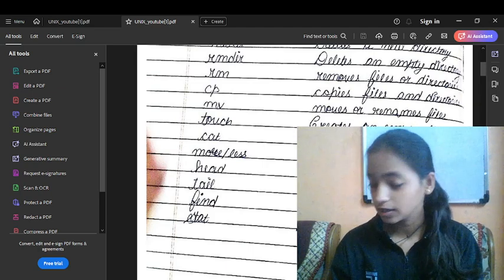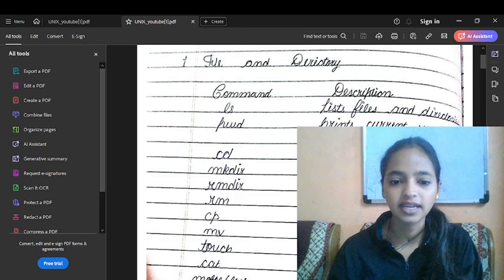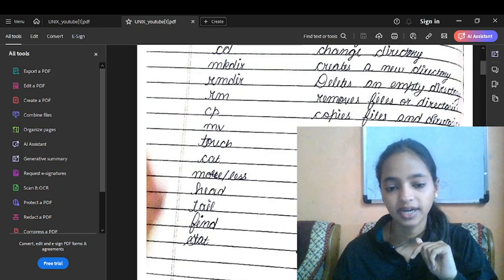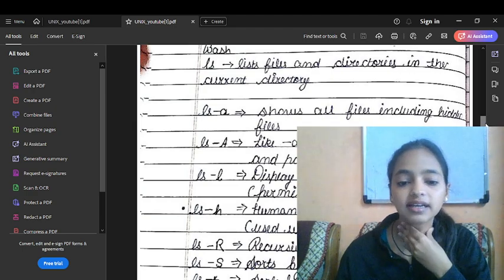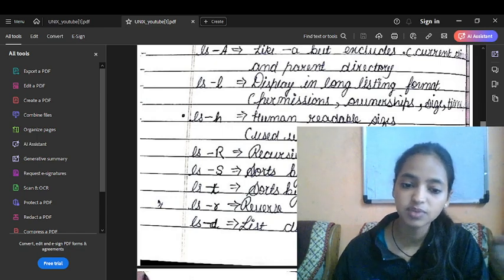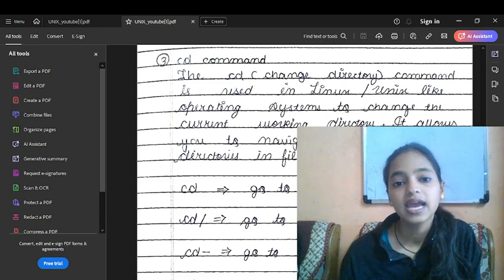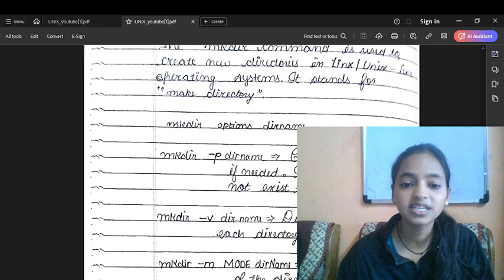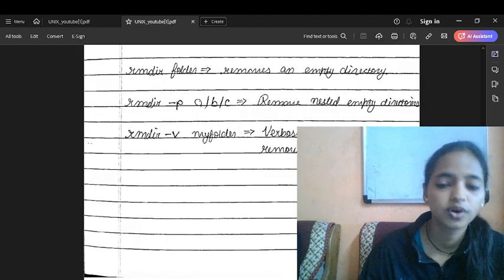five BASIC UNIX COMMANDS | NehaMamTeaches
in this video we are going to learn about five very basic unix commands and their options in a matter of minutes! i hope the video was interesting and informative